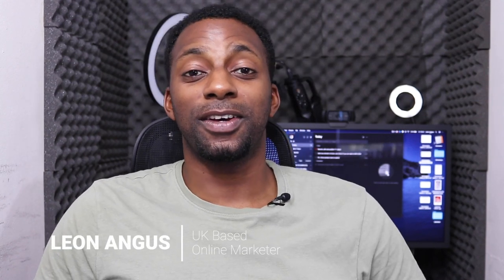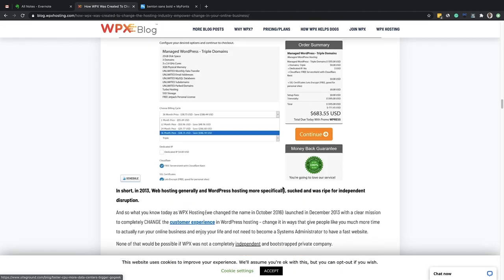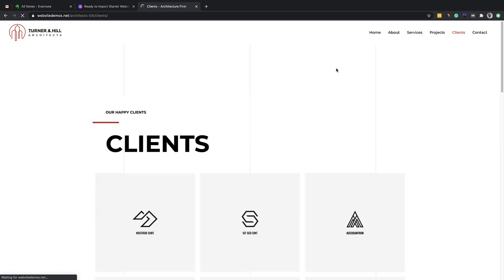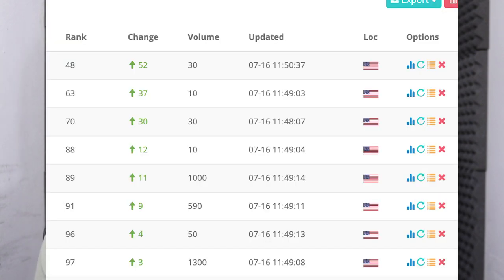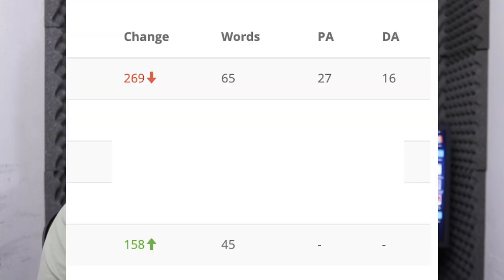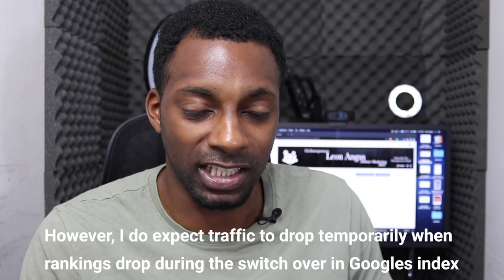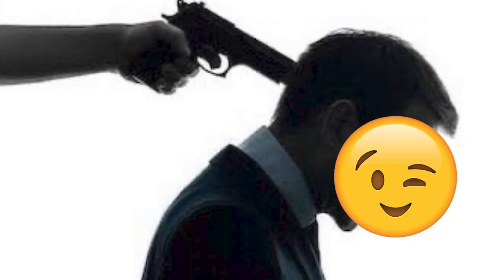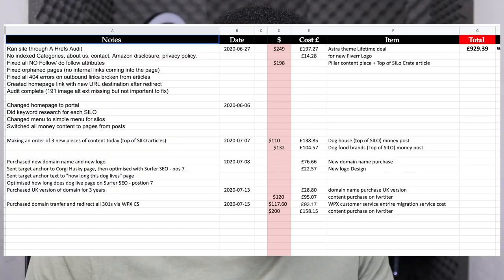How To Scale A Niche Site From $500 To $3000 Per Month! [CASE STUDY] PT 2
This video will share my case study on how to scale a niche site to $3000 per month in 6 months!

BUILD YOUR OWN ONLINE BUSINESS :
TOOLS & SOFTWARE FOR WEBSITES:
This is part 2 to the case study, and boy o boy is I excited to share some exciting info with you today.

I go over everything that has happened so far, all the SEO changes I have made, all the design changes I have made, and much more.